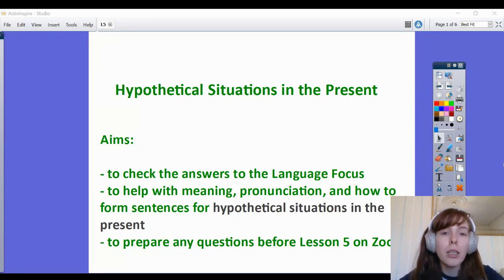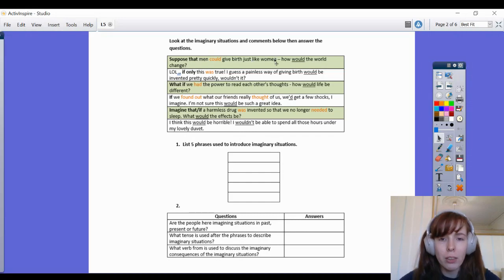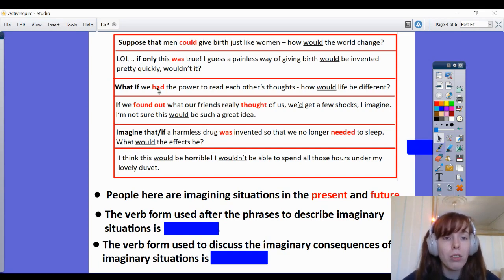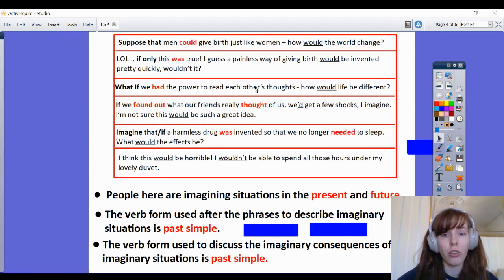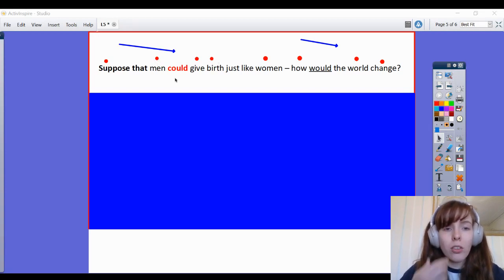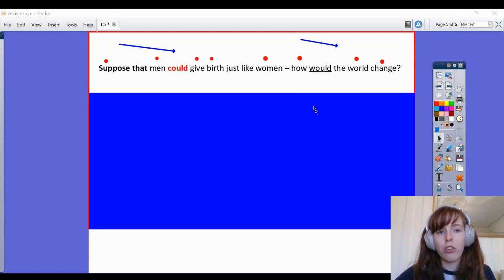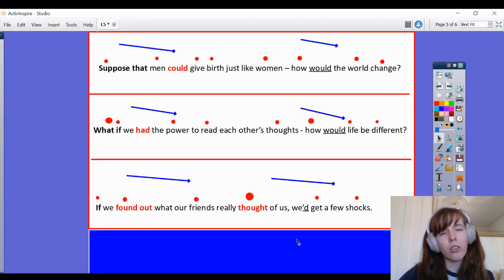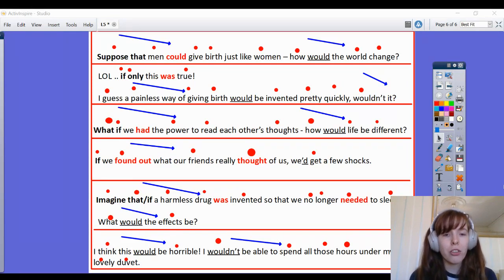Hypothetical Situations in the Present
For British Council Upper Intermediate 4 students as part of your pre-lesson tasks! Let us know what you thought of this video on Edmodo or during the Zoom Session.